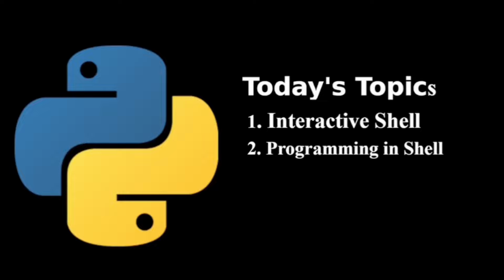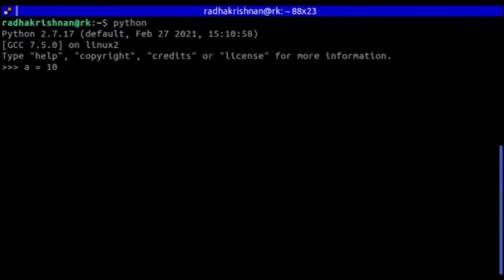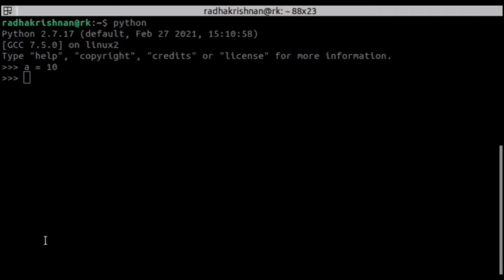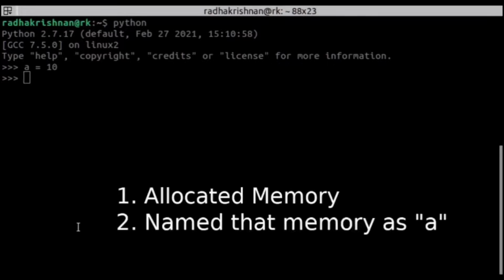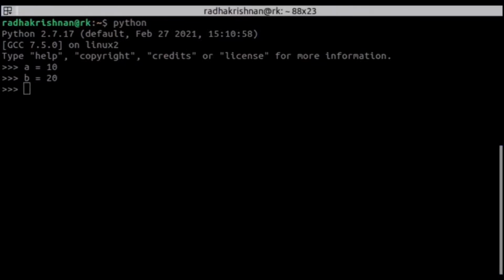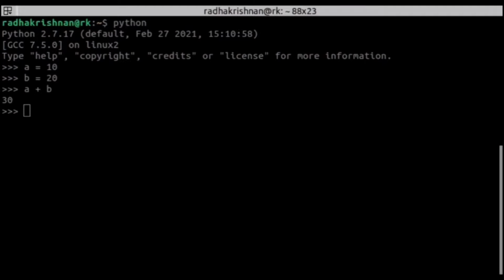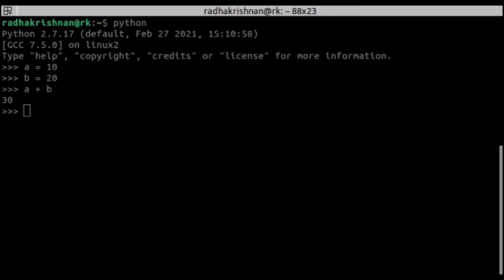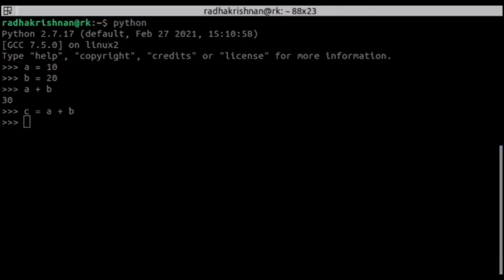Python Basic Tutorial - Episode 1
This video gives the basic details about the python language features
Interactive Shell and How to write simple programs in the Interactive Shell